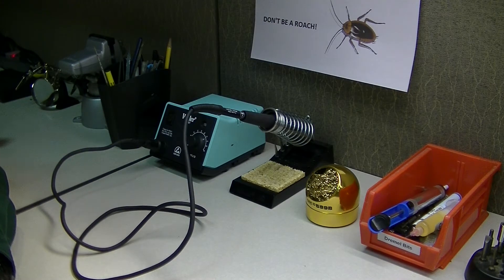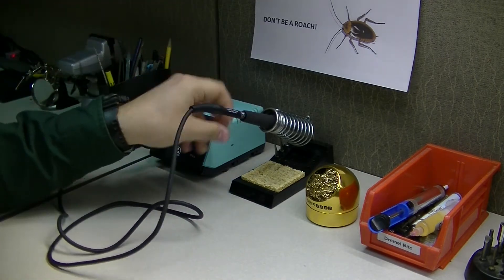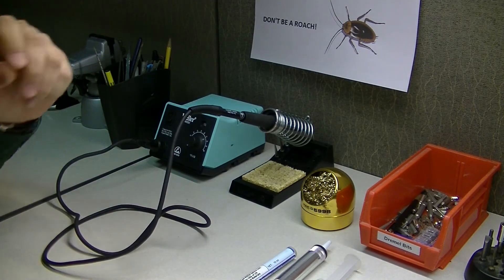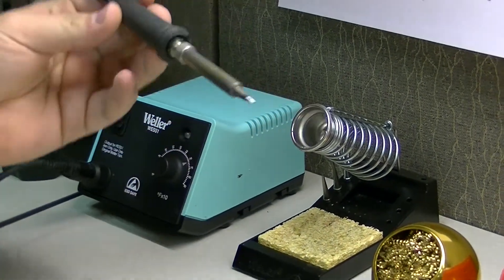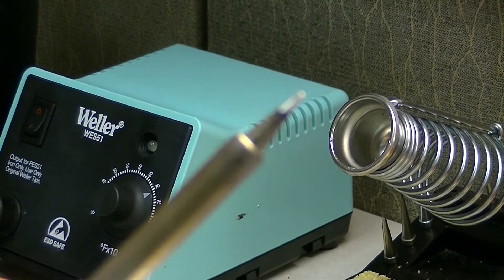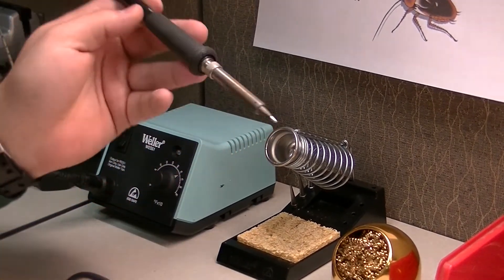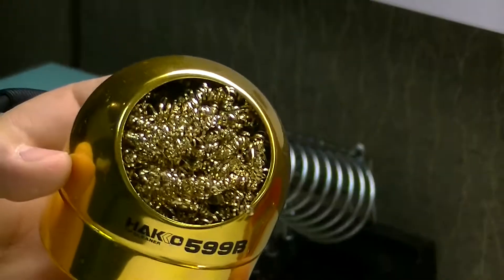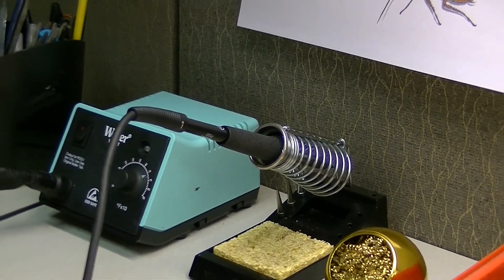Intro To Soldering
This video goes over the soldering basics.